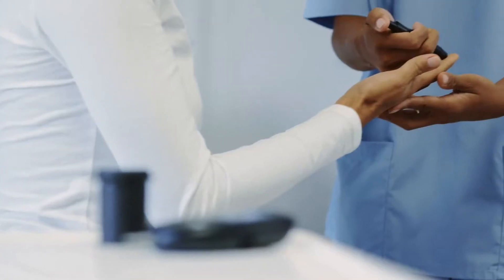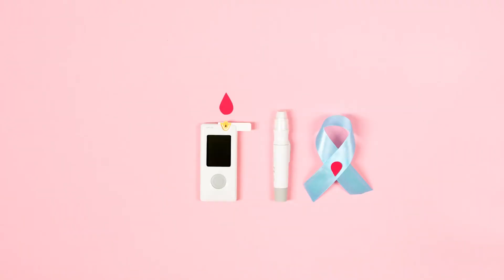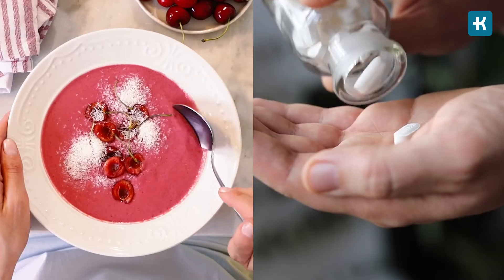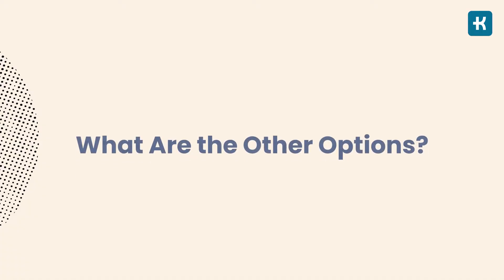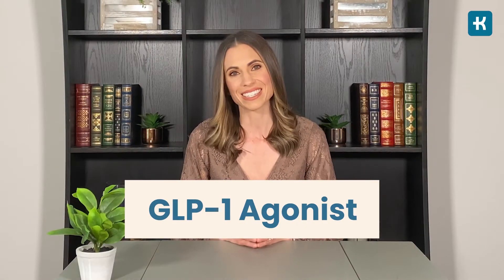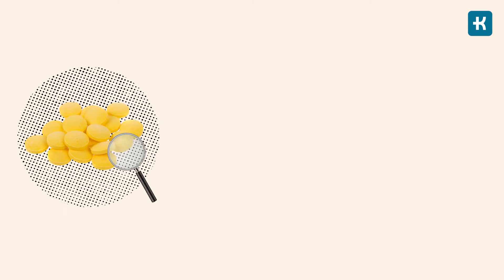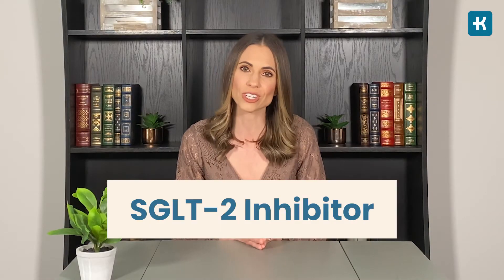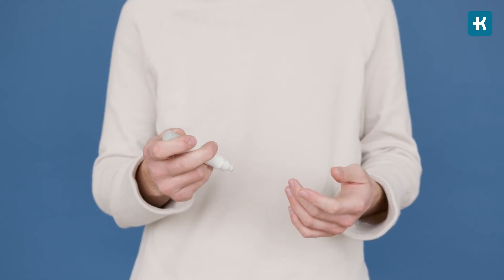Guide to Diabetes Medications: All You Need to Know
Have you been recently diagnosed with type 2 diabetes? Then probably your doctor prescribed you some sort of medication that you know nothing about. Today, Amy will guide you through the main diabetes medications, how they work, and their possible side effects.

Metformin. Since you’ve been recently diagnosed with type 2 diabetes, you may have to take oral tablets called Metformin. It’s usually the first diabetes medication your doctor will prescribe if a healthy diet and physical activity are not enough to manage your blood sugar levels. Metformin reduces the amount of glucose the liver releases into the body.

Glucagon-Like Peptide-1 receptor agonist, short for GLP-1 agonist. This medication mimics the action of the hormone and stimulates the body to secrete more insulin. This extra insulin helps lower blood sugar levels. GLP-1 agonist is usually an injectable medication, but there are also tablets.

Insulin. People with type 1 diabetes will always require insulin injections because their body produces little or no insulin. But someone with type 2 diabetes may need insulin injections as part of their treatment plan as well. You might need insulin further down the line if your body is not producing enough insulin for your needs.

Sodium-Glucose Co-transporter-2 inhibitor, also known as SGLT-2 inhibitor. This is a new line of additional treatment that prevents glucose from being reabsorbed in your kidney and removes the extra glucose through the urine. It shows fewer side effects than other medications, with a small number of patients complaining about yeast infections.

⏰Chapters:
0:00 Intro
0:35 Metformin
1:08 Glucagon-Like Peptide-1 receptor agonist
2:12 Insulin
2:51 Sodium-Glucose Co-transporter-2 inhibitor